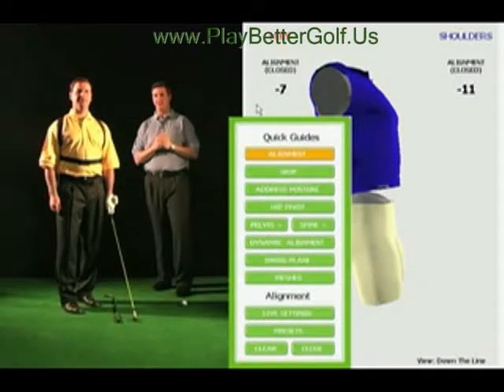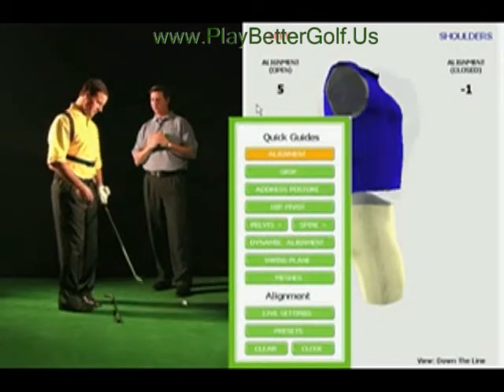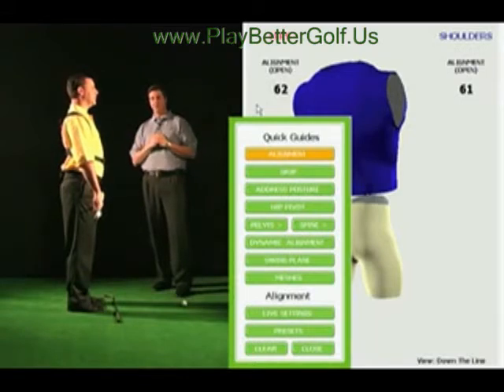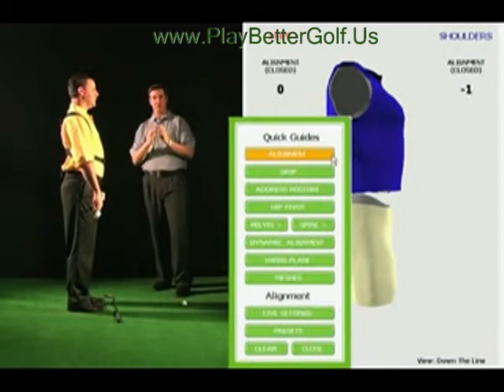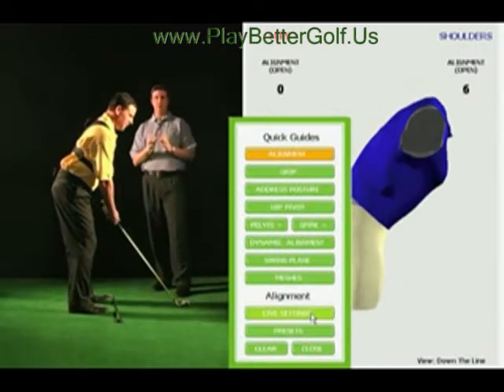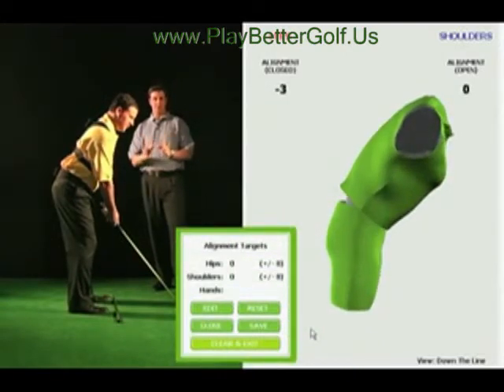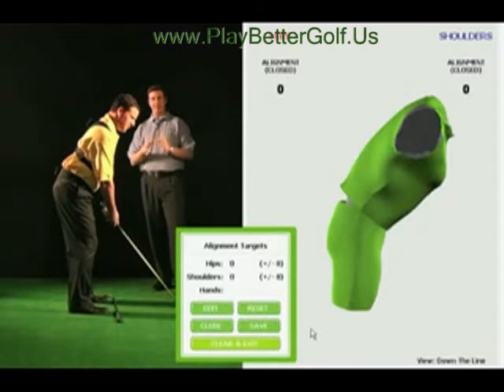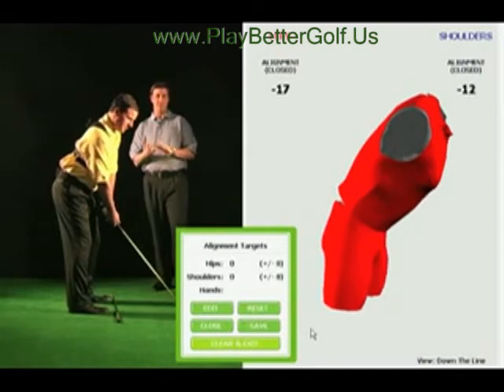PlayBetterGolf.US K-Vest Training Video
Using the power of the K-Vest we'll improve your game.